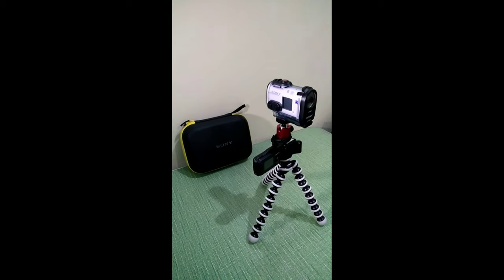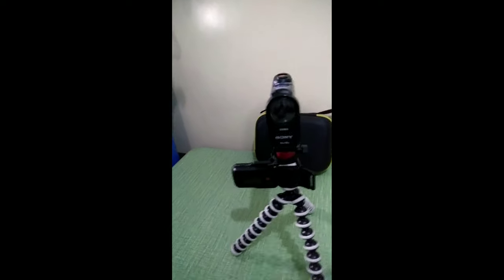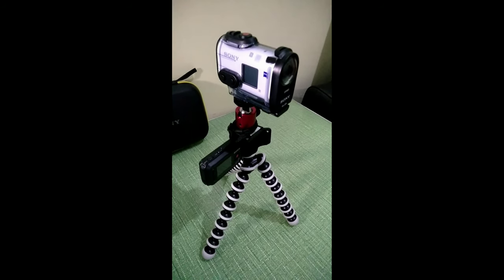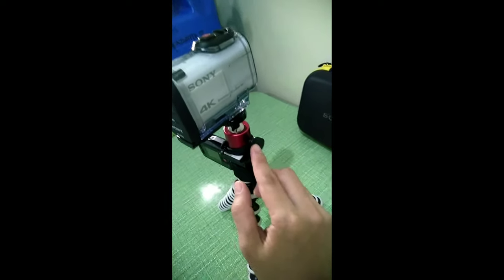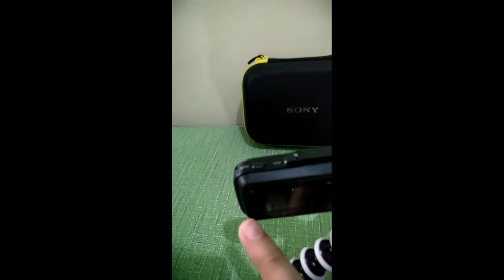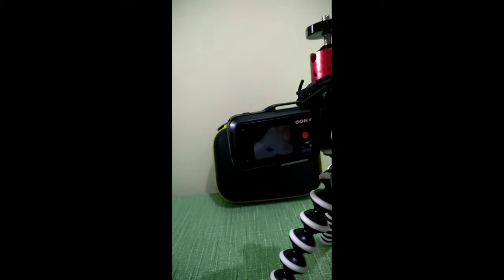Sony HDR-AS200VR | Vlogging Camera Setup | Best 1080p 4K Action Cam | Test-Review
Sony HDR-AS200VR Action Camera-1080p - White - Overview.

-Full HD video and up to 240p slo-mo in HD
-Loop recording prevents running out of memorycard
-Aitomatically creates highlight video in MP4 from Multipleclips
-Built-in stereo mic for quality sound with wind noise reduction
-Splash proof body with universal tripod mount
-Control up to 5 Action Cam via phone1 or Live view (TM) Remote (Sold Separately)
-SteadyShot(TM) image stabilization works from bikes to aerial shot and more

Please Watch The Video And Don't Forget To..